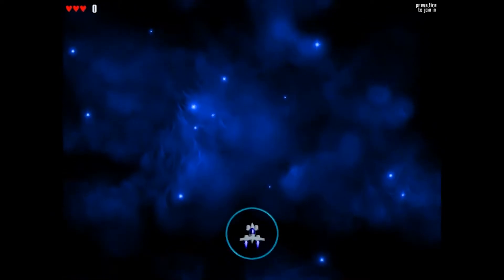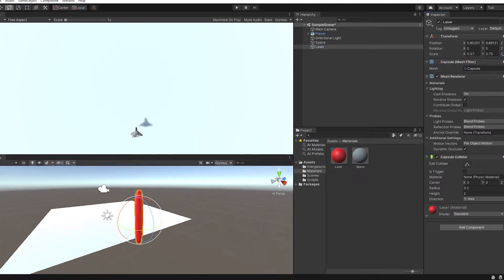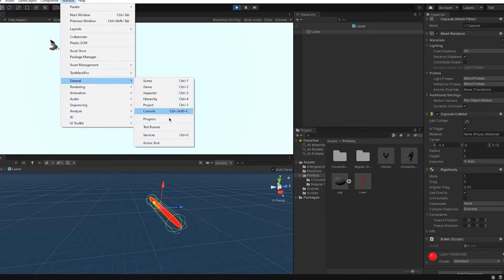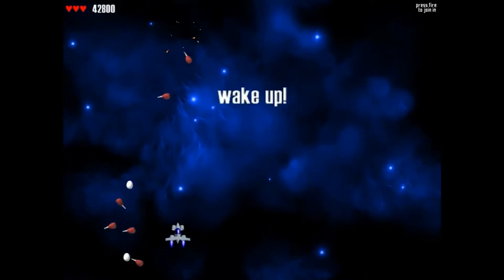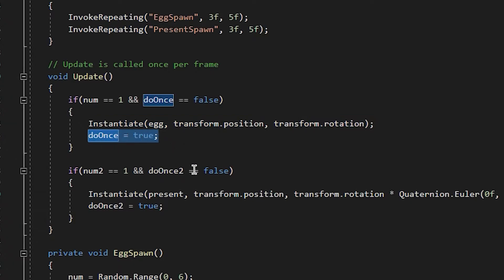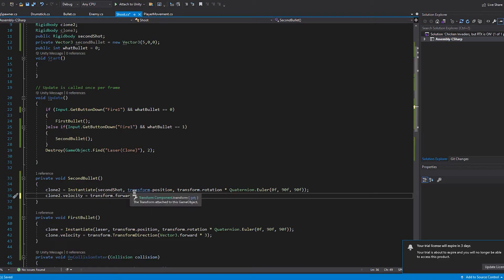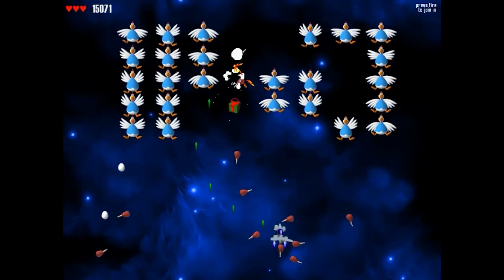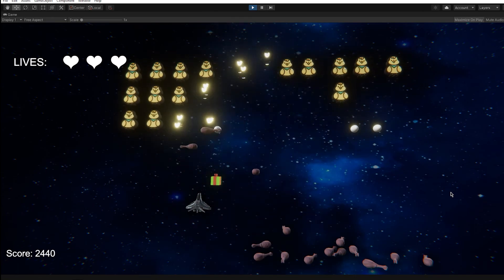I REMADE Chicken Invaders in Unity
I gave a shot at remaking an old classic from the past! Chicken Invaders. Check out how I did it and comment what you think of it!

Chapters:
0:00 Space Chickens
0:37 I made the Space project
1:06 Making the Space Bullet
1:18 Adding Space Chickens
2:50 Space Drumsticks
5:09 Space Presents
7:03 Space UI
7:08 Space Shit
8:16 Space Wonder